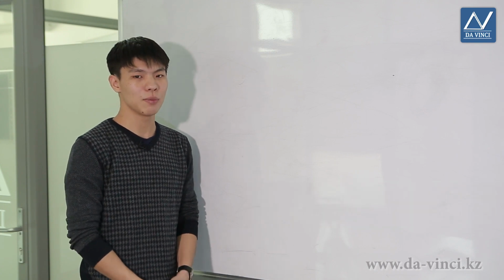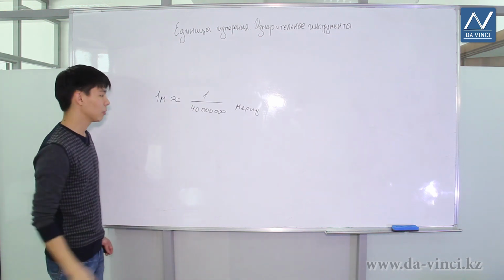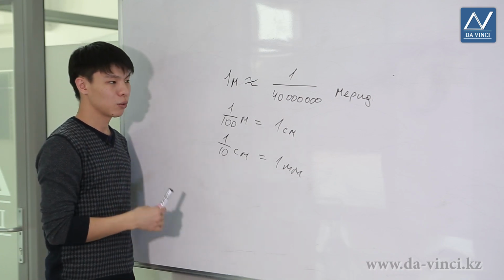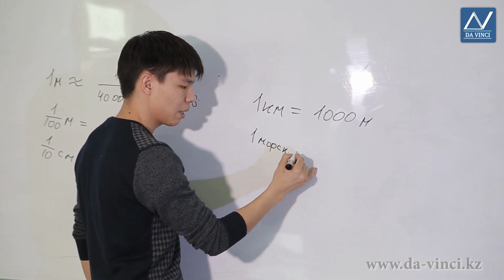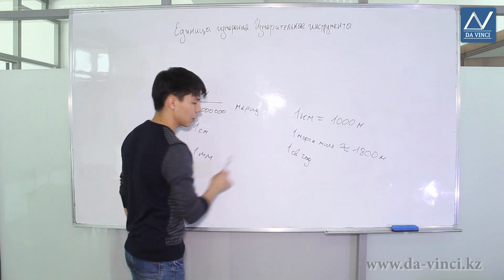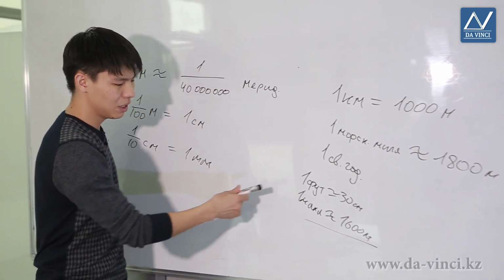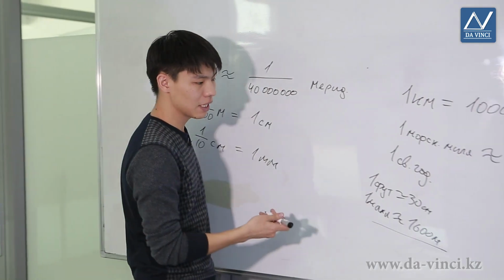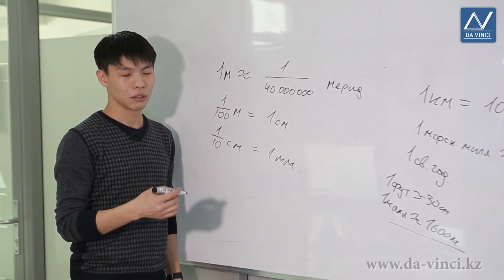7 Grade, 8 Lesson, Units. Measuring tools